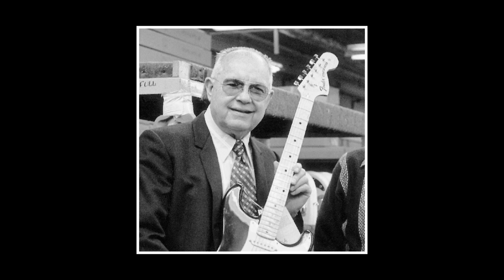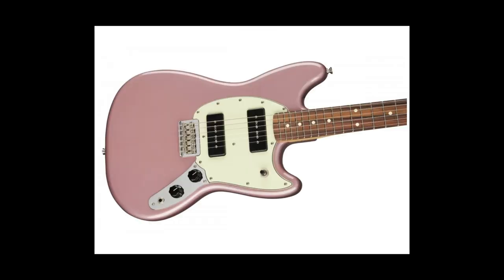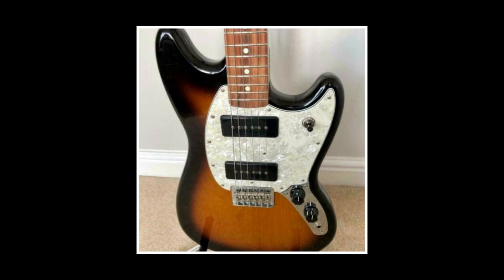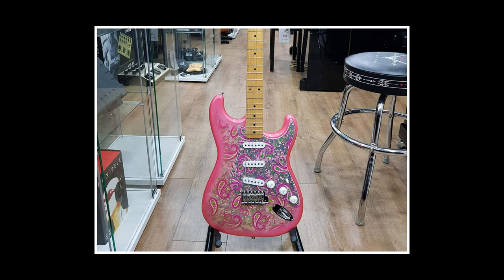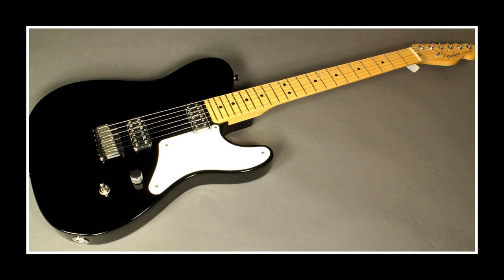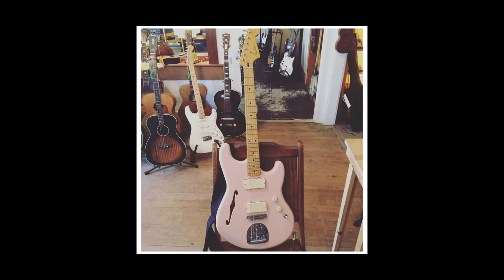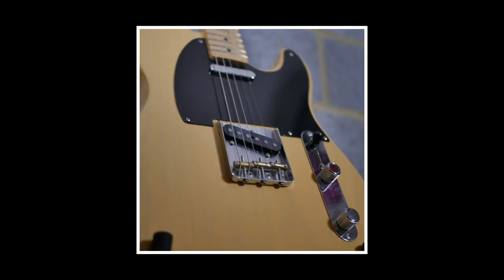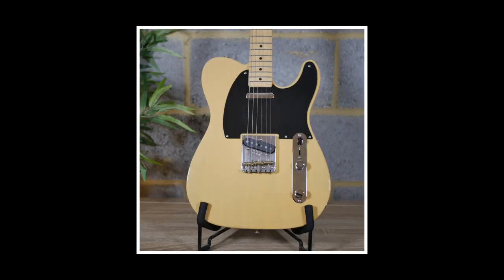Top 5 Fenders That Won't Break The Bank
Guitar Nerds is the World's Number One guitar podcast. Every week we count down all the latest news, releases and reviews as well as taking questions from the Guitar Nerds Facebook Group.

This week we're counting down the Top 5 best Fender's that won't break the bank. I'll be looking at those very special guitars that have just punched a little bit above their weight.

All the instruments I'll discuss are available for less than $1000 and you can pick them up every day of the week on reverb.com.